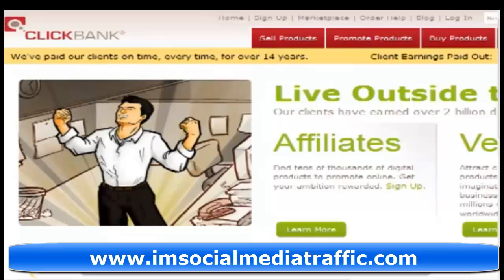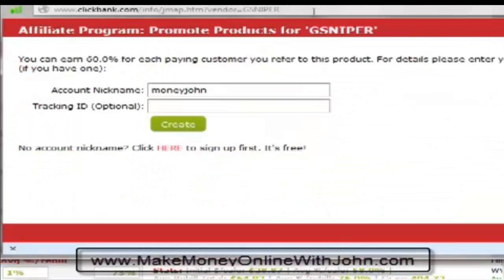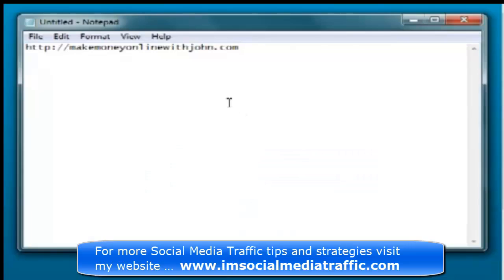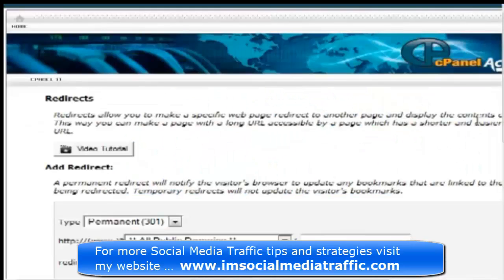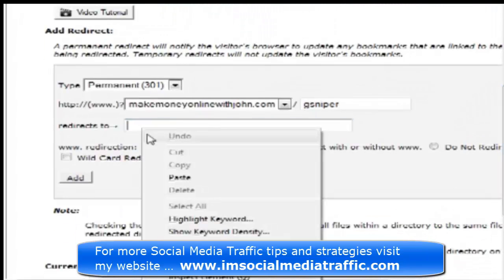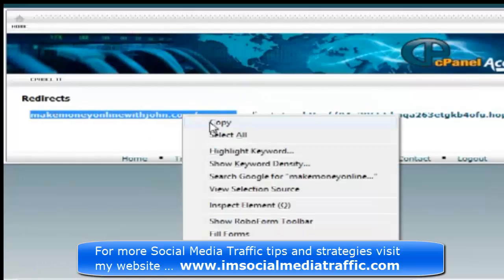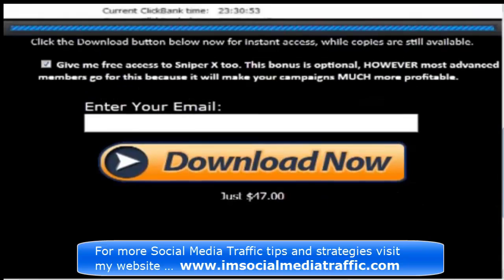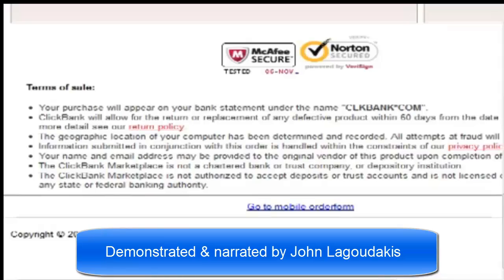How to Create a Redirect in C Panel for a Clickbank Hoplink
I want to show you how to create a user-friendly URL for your Clickbank hoplink  which redirects straight through to  the Clickbank product you're promoting.
Go to Clickbank Marketplace -- advanced search -- find a product with over 100 Gravity by using the search by Gravity box.
We're going for Google Sniper -- click Promote -- enter your Clickbank Nickname -- copy the long Hoplink -- go to your Hosting C Panel using your Domain Name URL.
Scroll down to the Domain section -- click on Redirects -- click on Permanent Redirects -- enter your Domain URL -- type in a convenient & relevant Redirect name -- copy & paste the long Hoplink from Clickbank -- keep the default "Redirect with or without -- Add.
On next page copy the Redirect URL you've created -- paste it into a browser to check that it opens up to the Website of the Clickbank product you're promoting.
To test that your Clickbank Hoplink Redirect has connected your affiliate name to the sales page & you'll get credited with a commission for a sale -- enter your email address & press the Download/Buy Now button.
Scroll down to the bottom of the Check out page & see that your Clickbank Nickname is there
indicating your Redirect is working.
Demonstrated & Narrated by John Lagoudakis